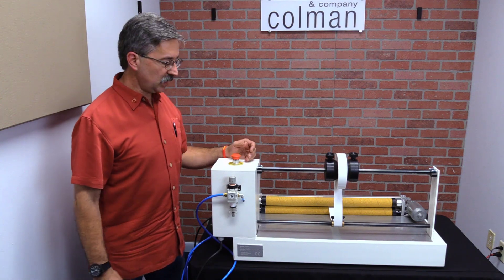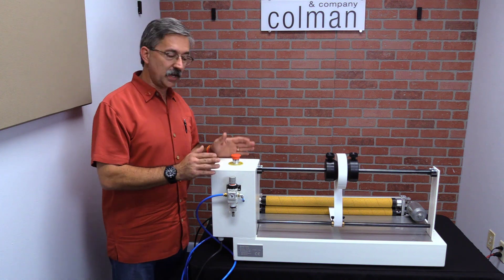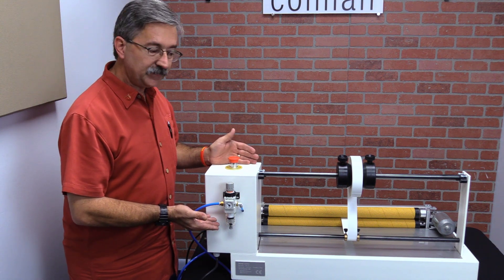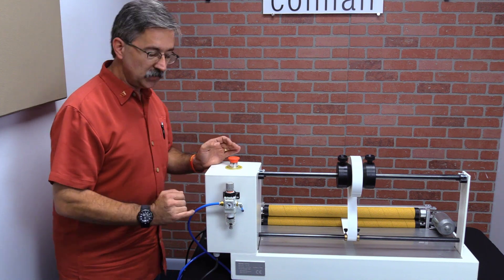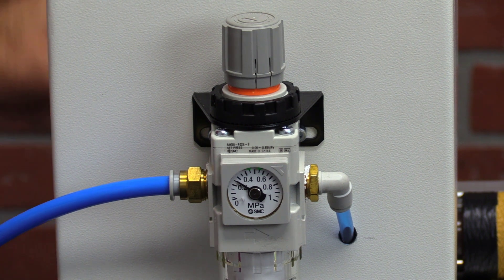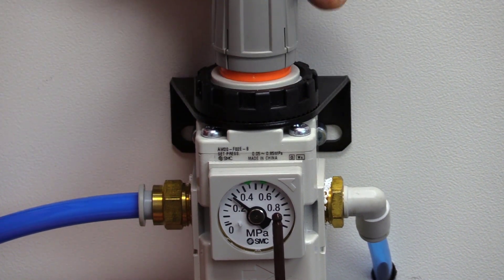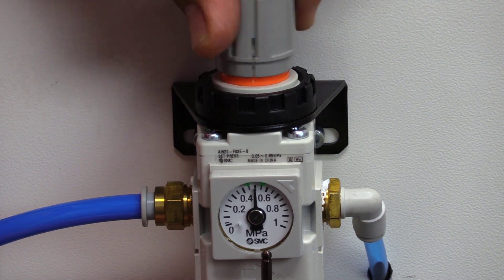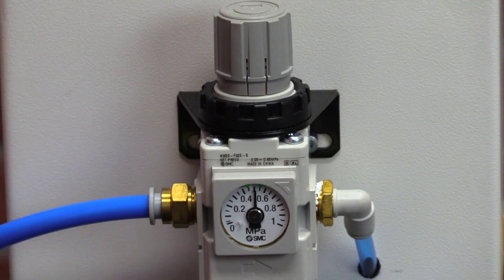How to Setup Pressure on GEMfix Rolled Material Cutter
This is an excellent demonstration on how you can set up the pressure on the GEMfix Rolled material cutter. Some cutters are made to cut with precision for vinyl and detailed artwork like our Graphtec which is a great way to make shirts.

Other cutters are designed to cut different materials into sheets and strips for the ease of distribution or use. These are designed to be consistent and automated and that is precisely what the GEMfix cutter does.

Initially when setting up the GEMfix cutter you be connecting an air compressor to the unit. This is what gives the machine the ability to cut. It uses the pressure to swipe the blade along the material that you are trying to cut. When you connect the air compressor it needs to be dialed into the right pressure between the 2 indicated dots on the gauge.

You simply lift up the knob to show an orange stripe that indicates that the settings can be changed and either turn clockwise or counter clockwise to raise or lower the pressure. Once you have lined up the guage to the 12 o clock position (In between the green markers) – you can press the knob down to set the pressure in place.

Now the unit is ready for use!

We also have other Compressed air operated equipment that does all the work for you like our Hotronix Air Fusion!

Check out The Hotronix Fusion Professional Package. Although not air operated this package is sure to prepare your business for success since it contains all of the essentials and favorites for any apparel decorator.

We love helping our customers problem solve every day problems. Here is a great lesson on how to check to Heat press Temperature our Test Probe.

Check us out on Youtube!